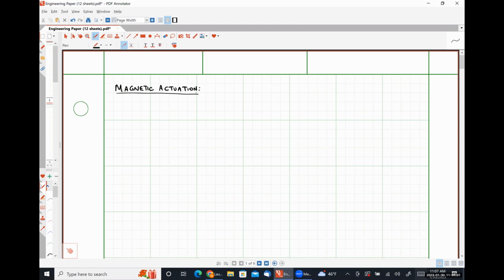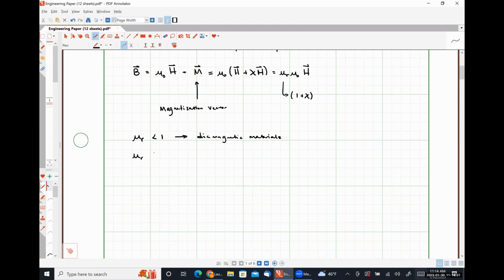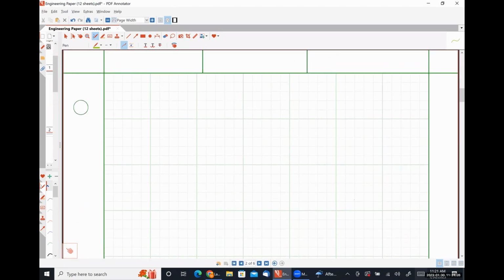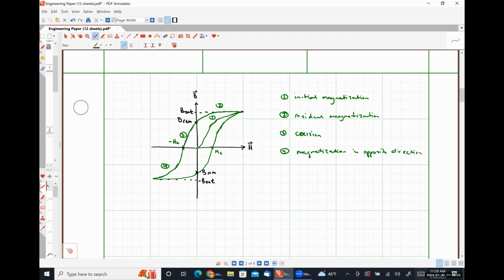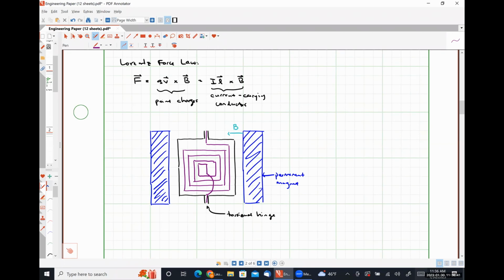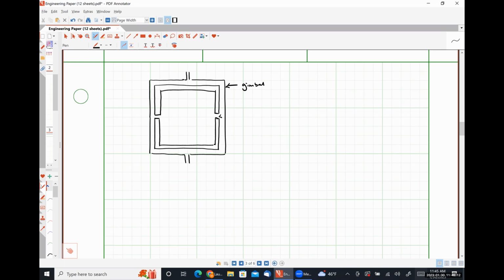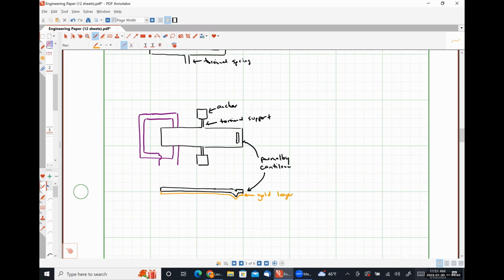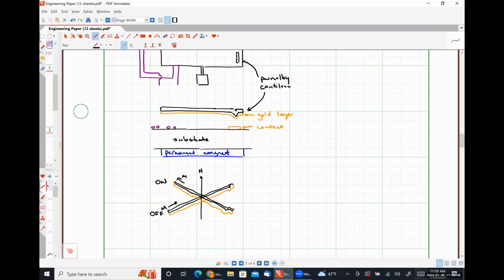MSE 402 (Winter 2023) - Class Meeting #20 - 01/30/2023